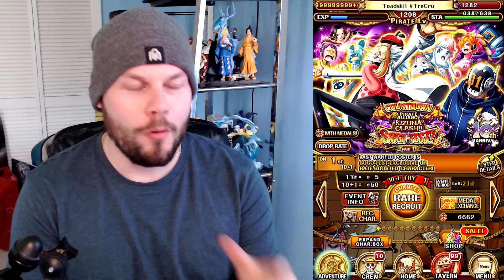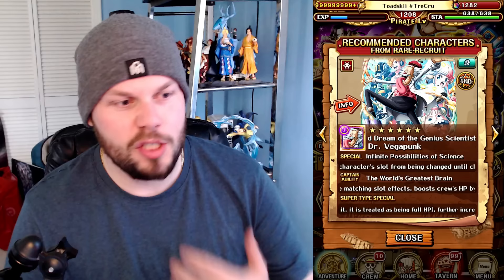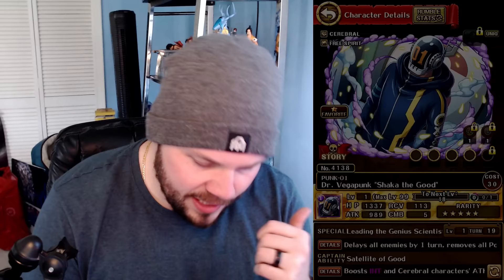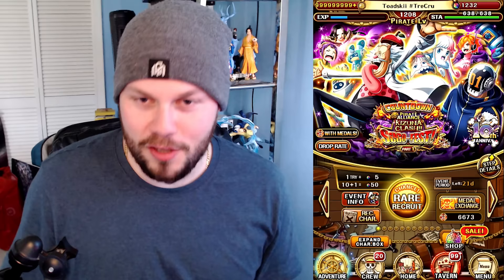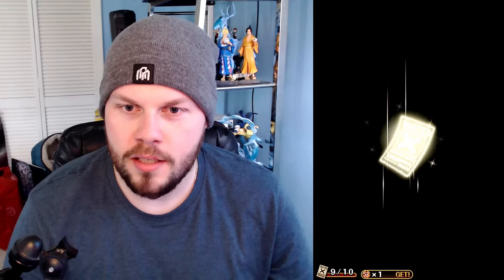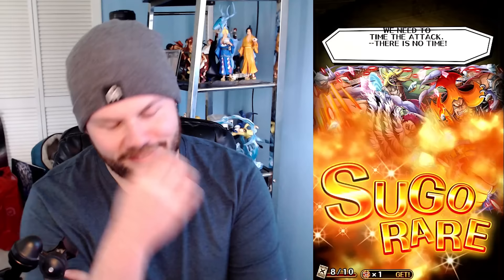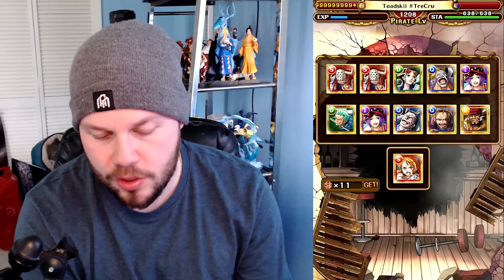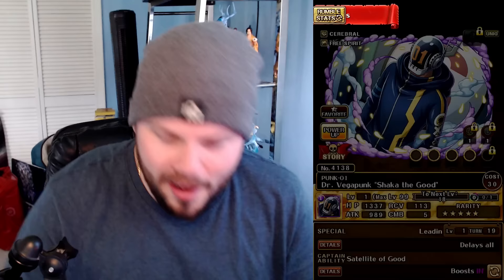I PULLED SO YOU DON'T HAVE TO... Dr. Vegapunk Sugo-Fest Pulls! OPTC 10th Anniversary Countdown!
Video Title: I PULLED SO YOU DON'T HAVE TO... Dr. Vegapunk Sugo-Fest Pulls! OPTC 10th Anniversary Countdown!

New World:
Angel Nuno
Sir Pentious
TheLordShiro

Grand Line:
Ericv
Joe Dent
Malav Shah

East Blue:
Karissa Thomas
Karl Roy